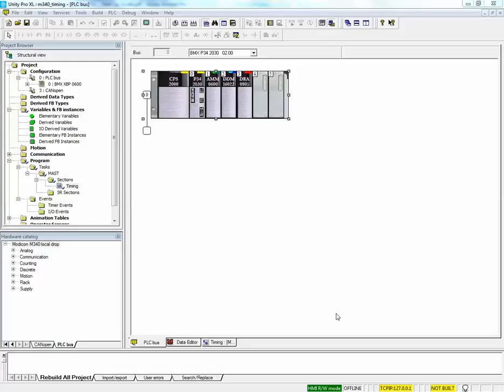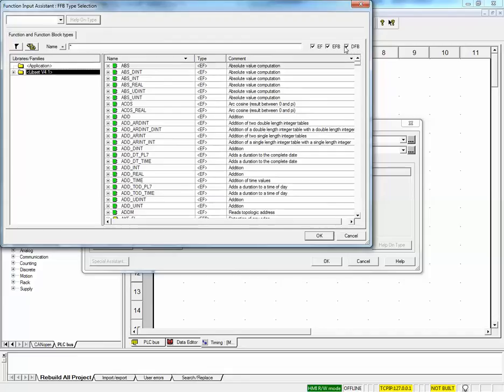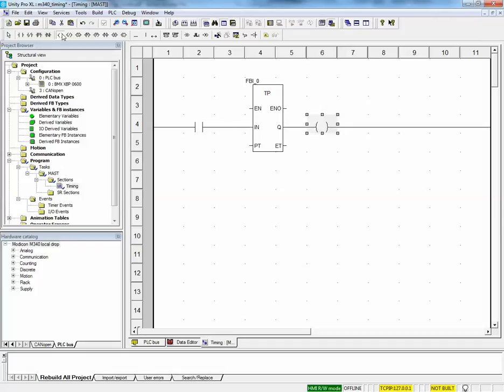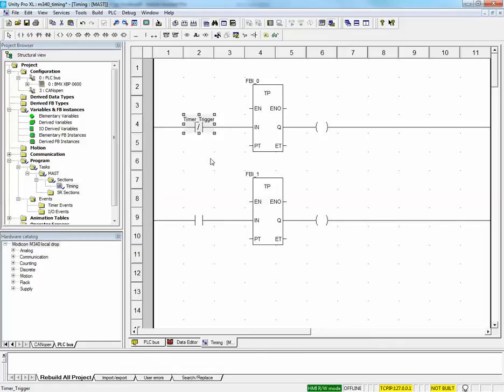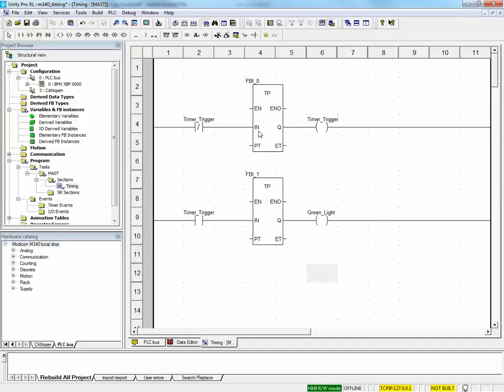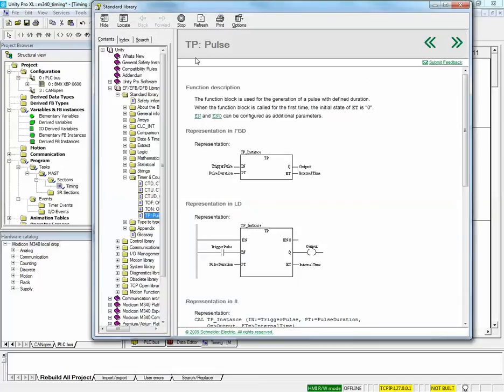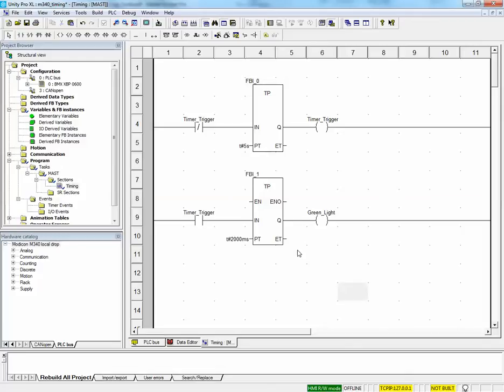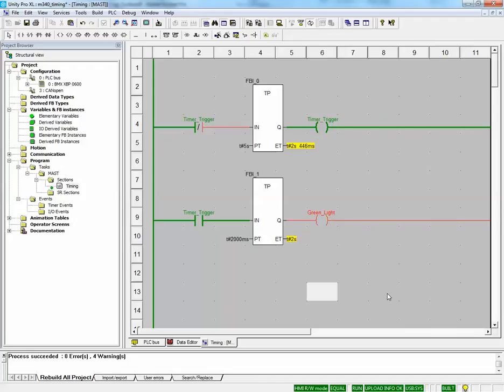Using timers in Unity Pro